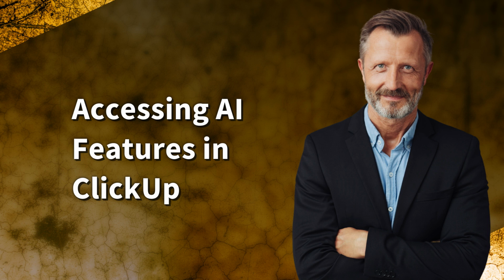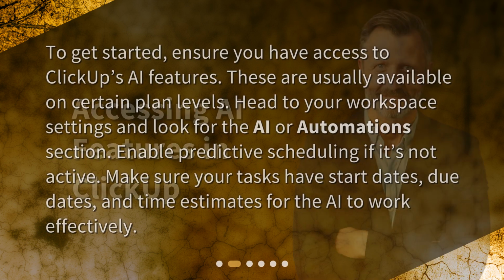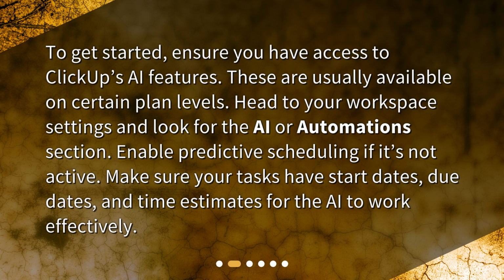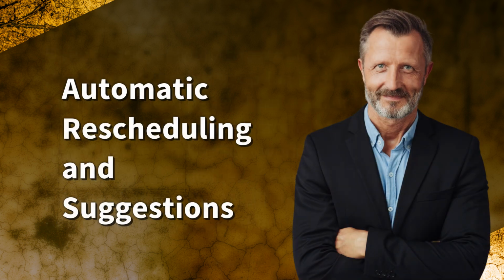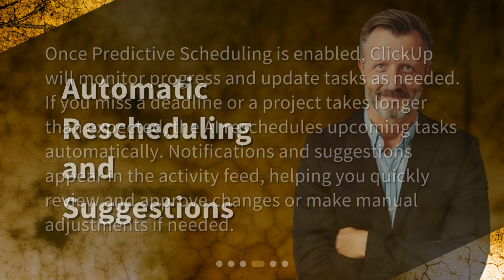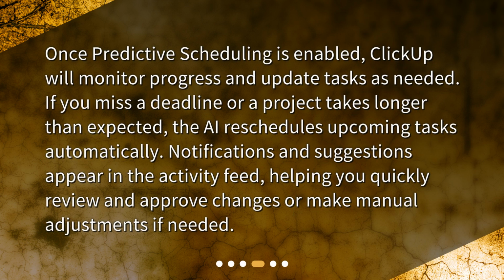Master AI Task Scheduling in ClickUp: Beginner’s Step-by-Step Guide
ClickUp AI Guide 👉 Unlock ClickUp's AI task predictive scheduling with this easy beginner’s guide! Learn how to set up, use, and optimize AI-powered task automation to predict timelines, reschedule tasks, and boost your team’s productivity. Watch now to streamline your project management workflow!

00:00 🔹 Introduction to AI Task Predictive Scheduling in ClickUp
00:31 🔹 Accessing AI Features in ClickUp
01:00 🔹 Setting Up Predictive Scheduling on Tasks
01:31 🔹 Automatic Rescheduling and Suggestions
02:00 🔹 Tips for Getting the Best Results
02:31 🔹 Wrapping Up and Next Steps

📌 AI-Powered Apps & Automation Tools 🔸 Intelligent Task & Project Management 🔸 Using AI Task Predictive Scheduling in ClickUp: A Beginner’s Guide